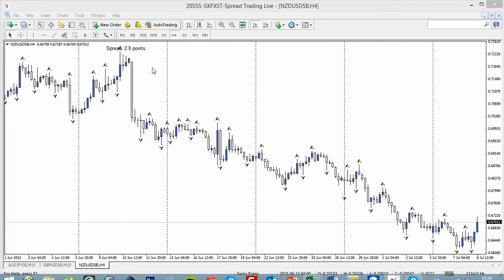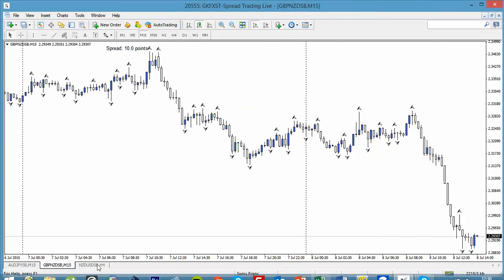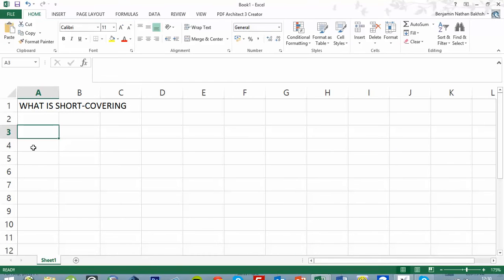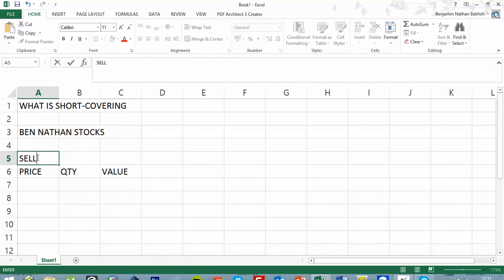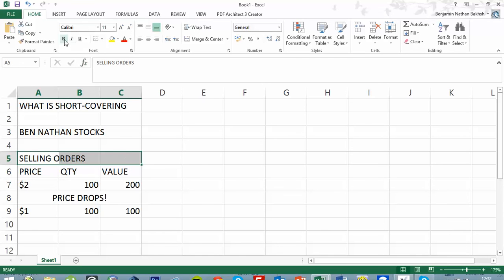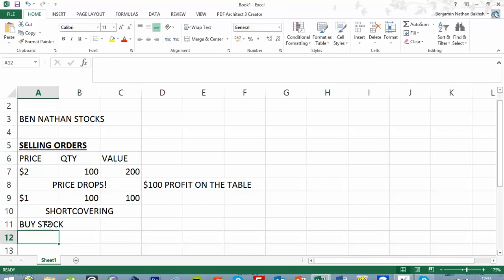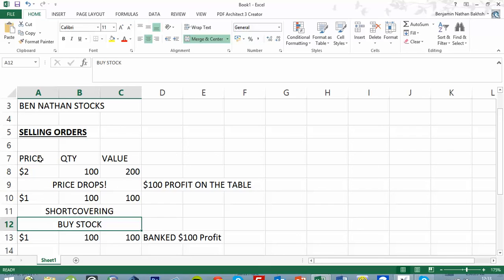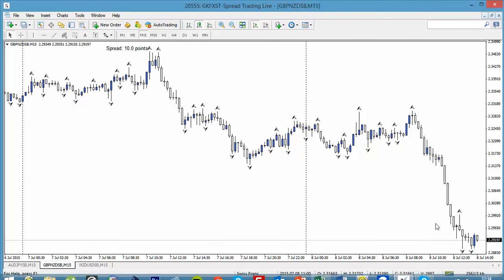Stock and Forex Trading 101: What is Short Covering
Today we saw MASSIVE strengthening in the NZD even when the fundamentals for the currency are very poor... this was caused by Large Traders "Short Covering"... this video explains and shows you what short covering actually is.

You can find out more about how i trade over